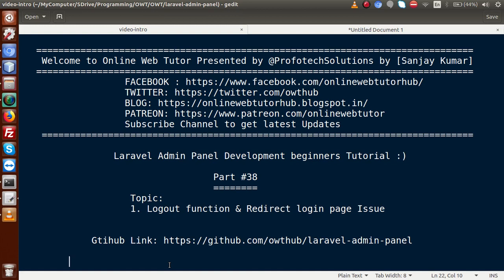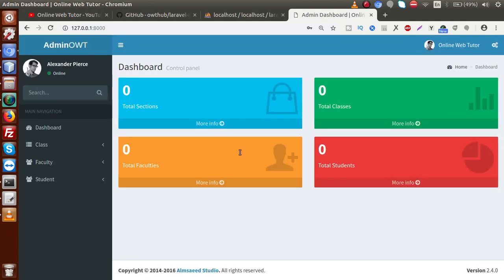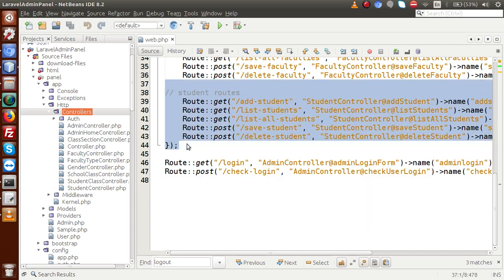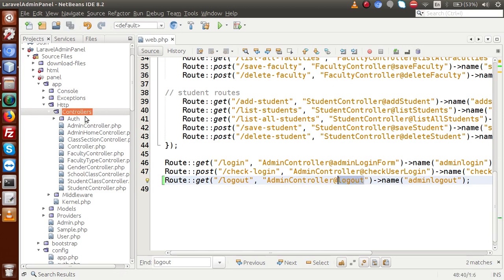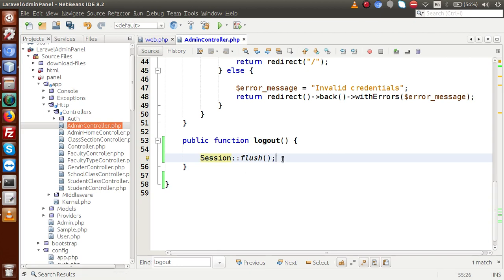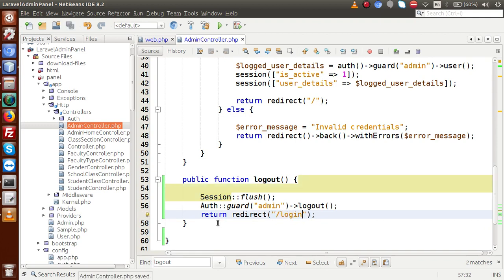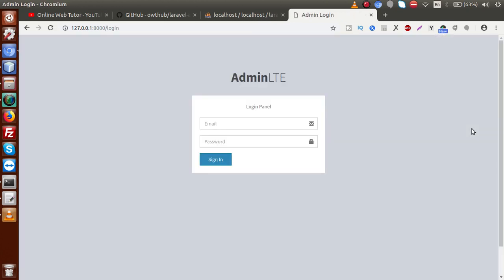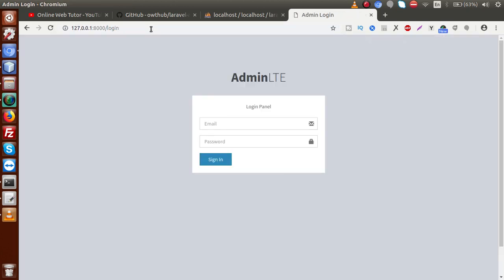Laravel Admin Panel Development beginners Tutorial(#38) Implementing Logout function & Login Issue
IMPLEMENTING LOGOUT FUNCTION AND REDIRECT LOGIN PAGE ISSUE